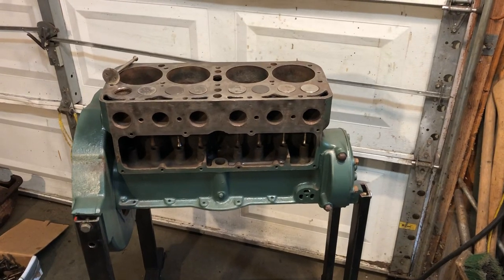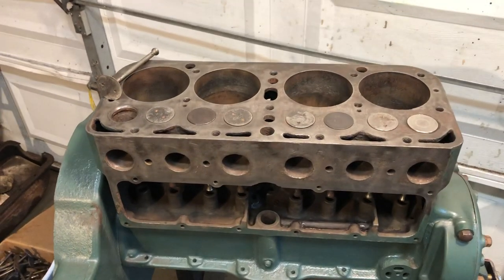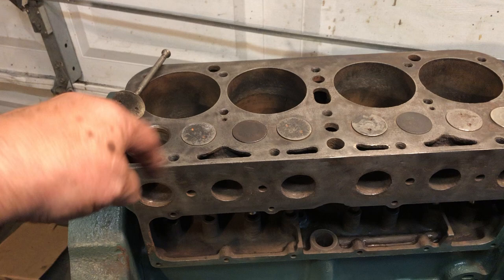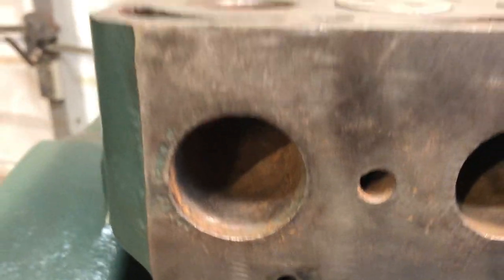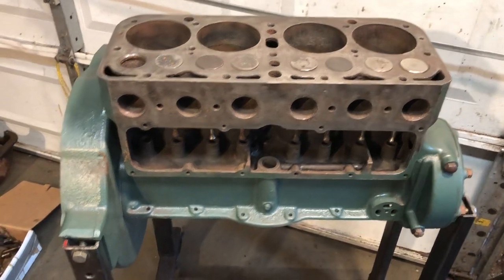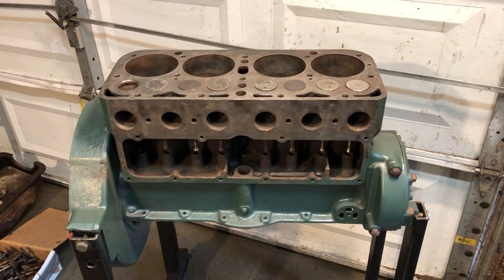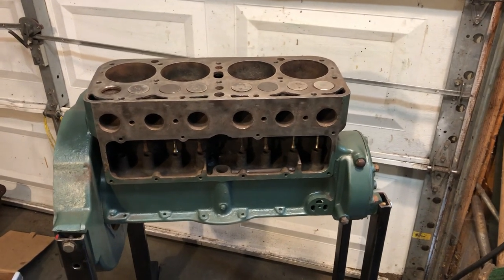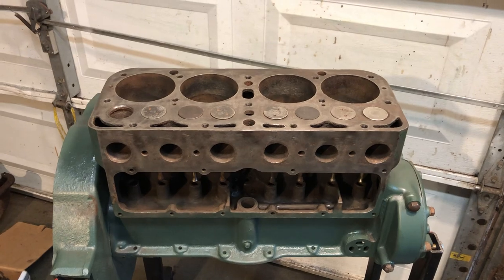The Next 1929 Model A Engine Part 17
Getting the valves set in and cleaning the ports and gasket surfaces.